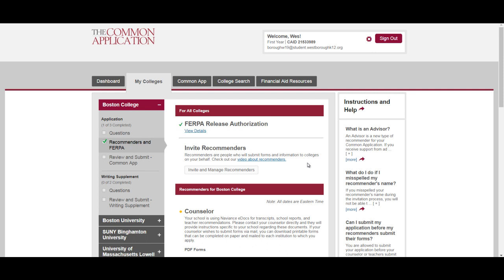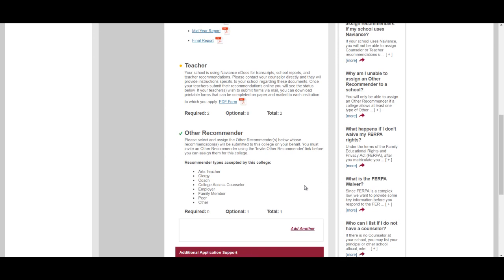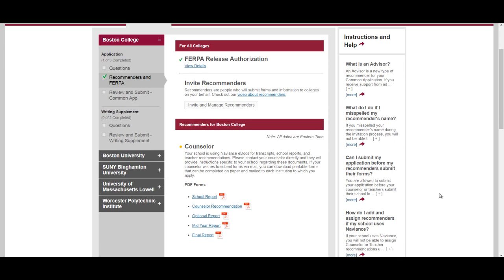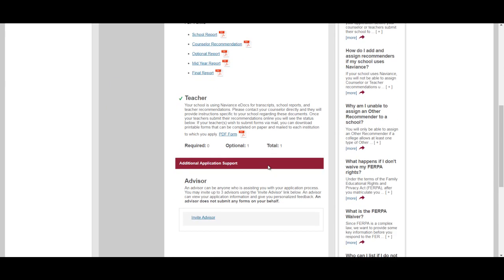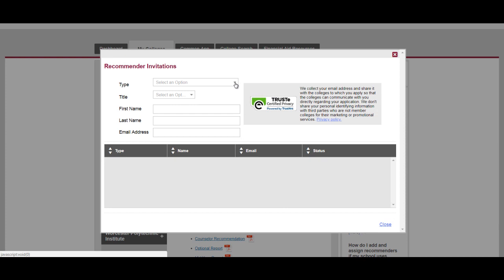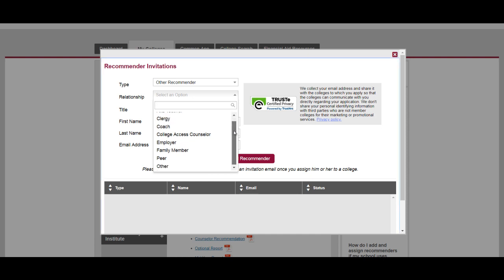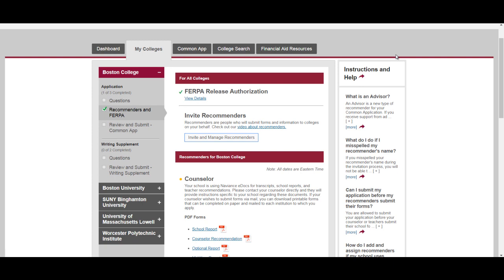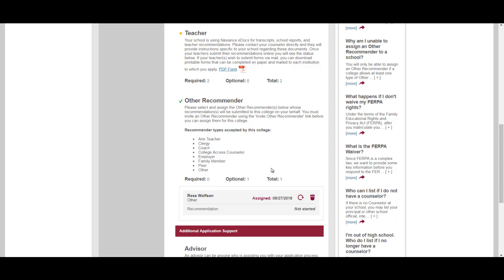Adding Recommenders to the Common Application